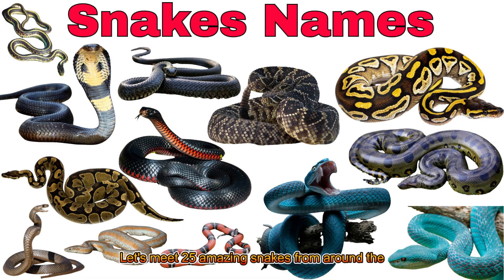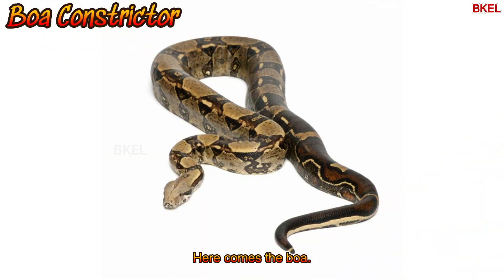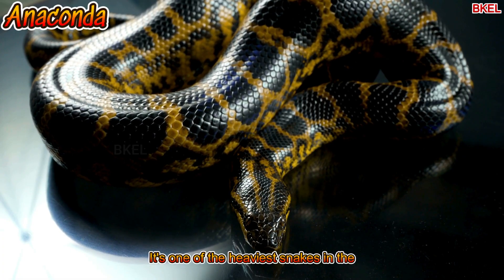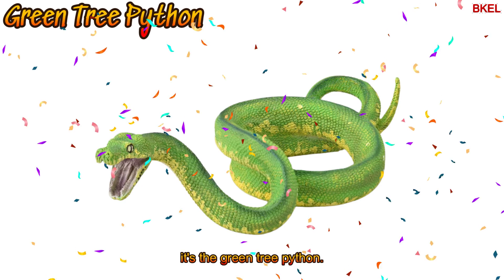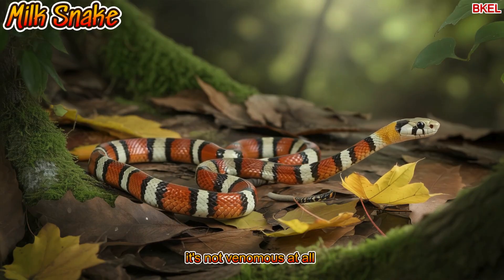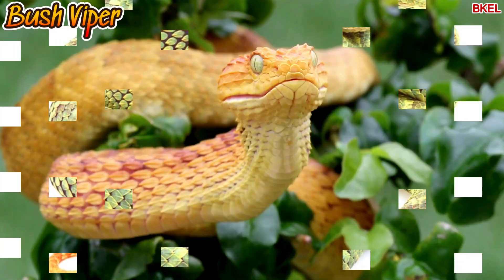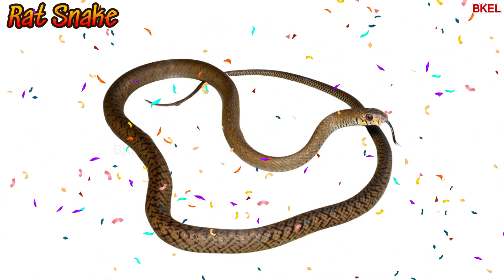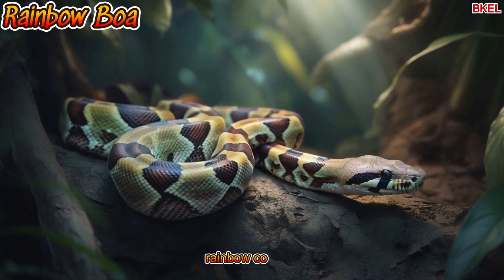🐍 Snakes for Kids | Learn Snake Names, Patterns & Fun Facts | Educational Video for Toddlers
Hi little explorers! 🌿
Welcome to Bright Kids Early Learning! 🐍
Let’s discover the amazing world of snakes — from the Cobra and Python to the Rattlesnake, Viper, Green Tree Snake, and more!

In this educational video for toddlers and preschoolers, children will learn about different snake names, colors, habitats, and movements — with bright, realistic visuals and calm narration.
It’s a perfect way to build curiosity about nature and wildlife safely!

🎯 Great for:
– Preschool learning and vocabulary building
– Animal and reptile recognition
– Early nature education
– Calm educational viewing before bedtime

Join Bright Kids Early Learning — where learning is fun, safe, and full of wonder! 🐍✨